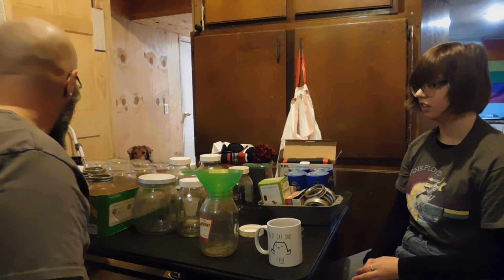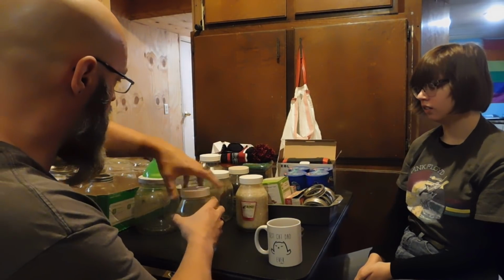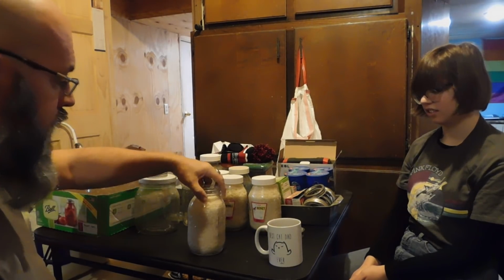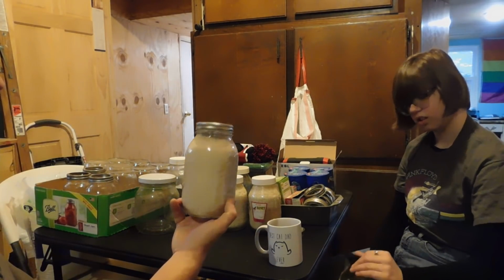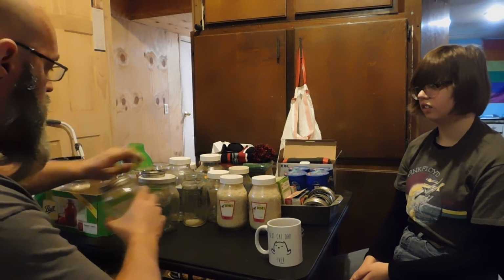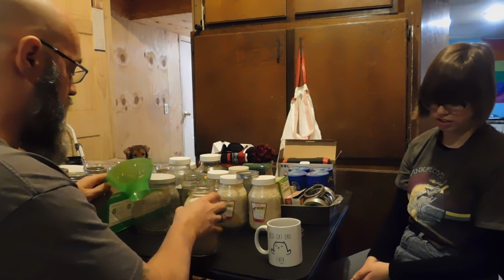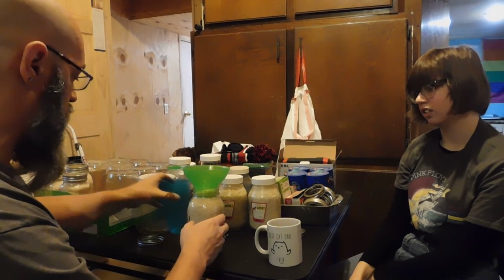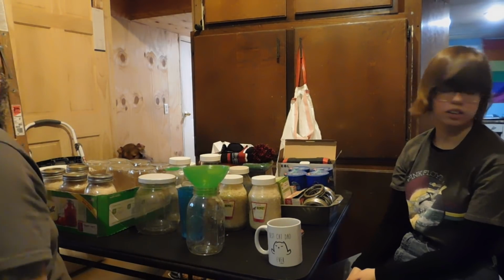Showing you another way to pack up food for long term.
We are packing up more food but using a different way. Chatting about how people should be treated.